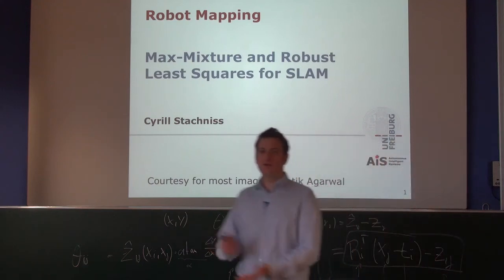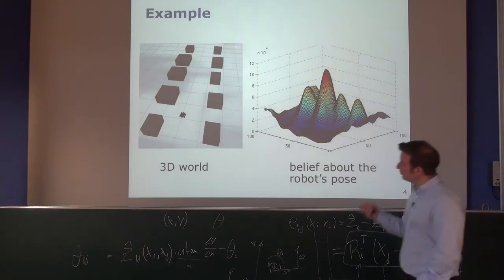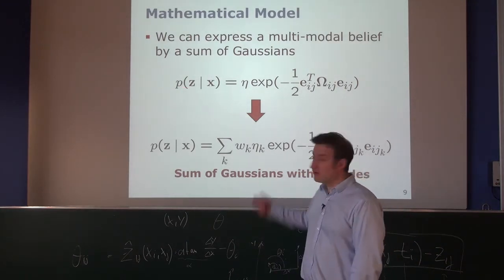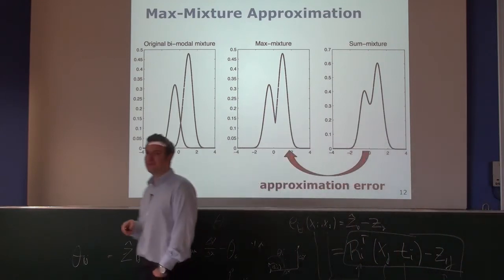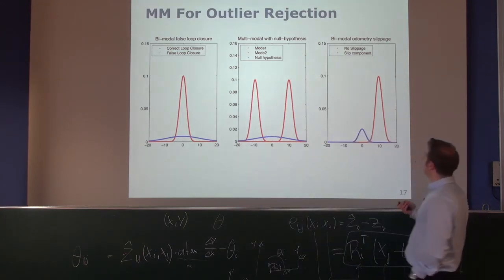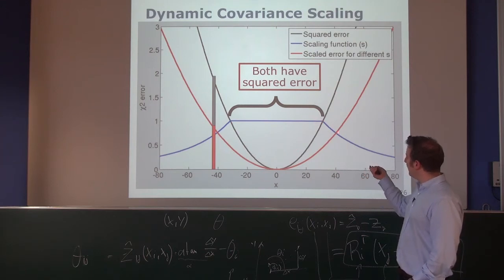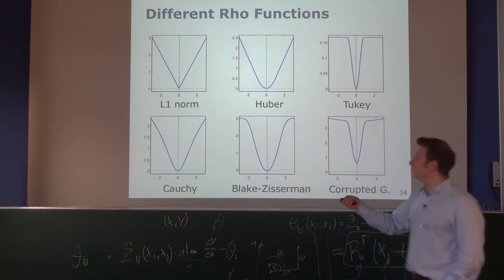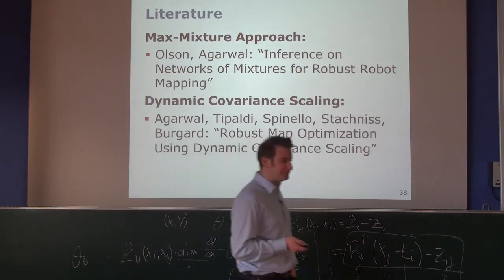SLAM-Course - 18 - Robust LS SLAM (2013/14; Cyrill Stachniss)